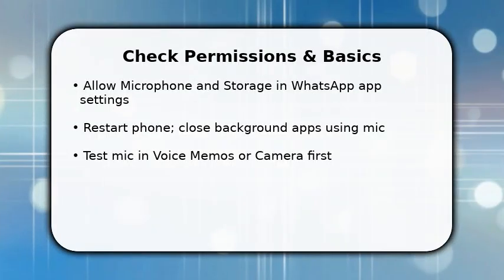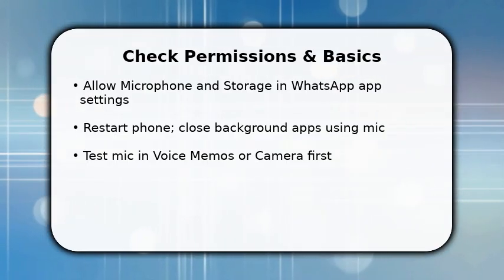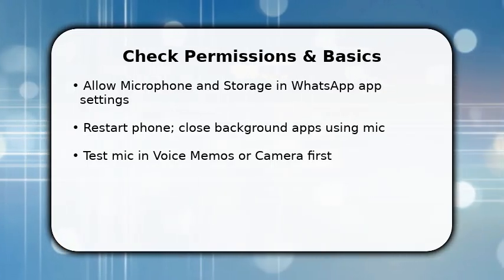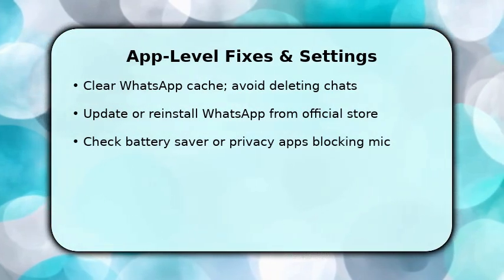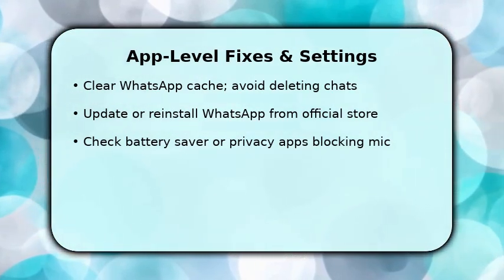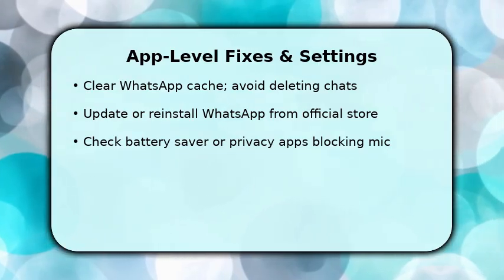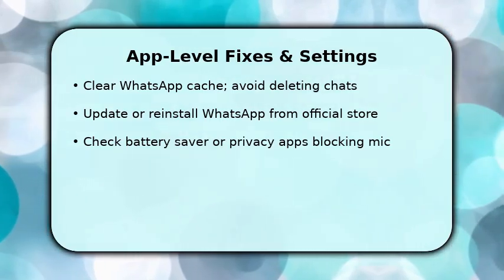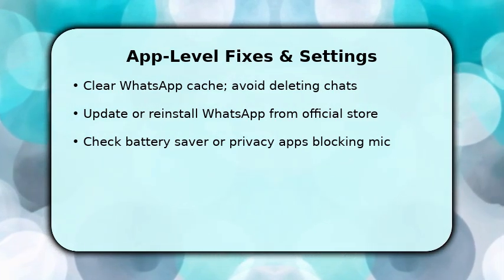How to Fix Whatsapp Recording - Full Guide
How to Fix Whatsapp Recording - Full Guide | 🔒 Surfshark VPN Deal — Stay private and secure. $1.99/mo + 3 Months Free ▸

Discover the essential steps to troubleshoot and fix issues when recording on WhatsApp. This comprehensive guide covers common problems, such as audio-only recordings or playback errors, ensuring your messages are captured clearly for future reference.

WhatsApp, fix whatsapp recording, troubleshoot voice memo issues, record on WhatsApp fix guide, clear video capture on WhatsApp